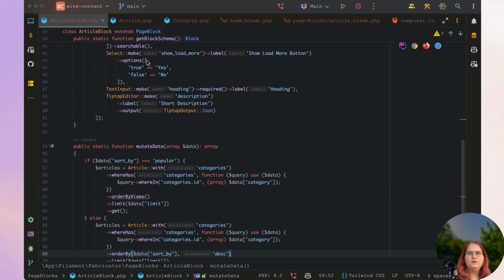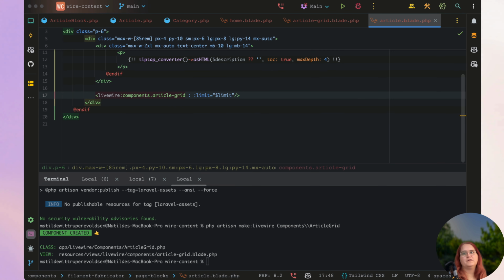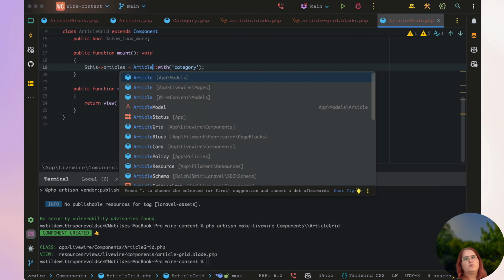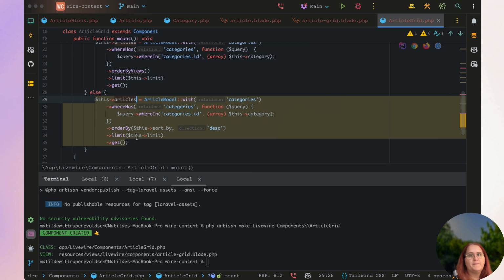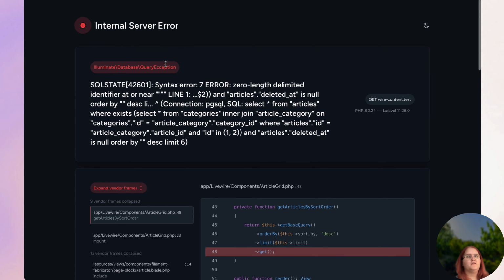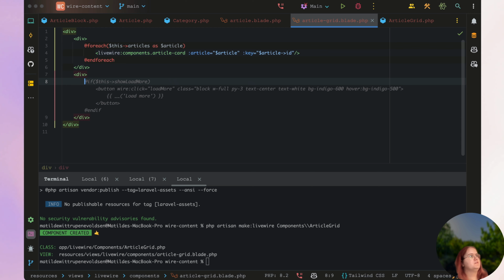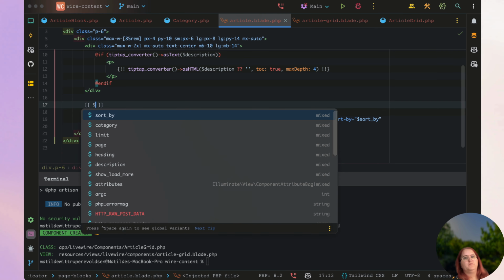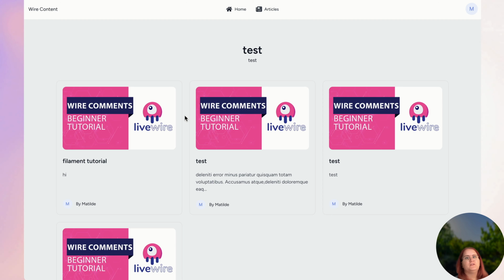Let's build a CMS with Filament 3 and Laravel 11 | #20 - Load more button part 1